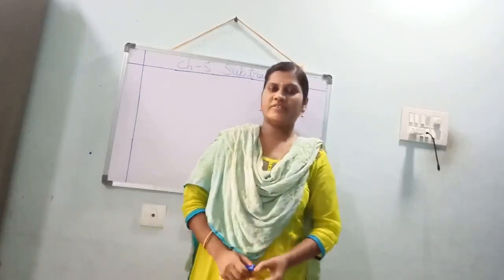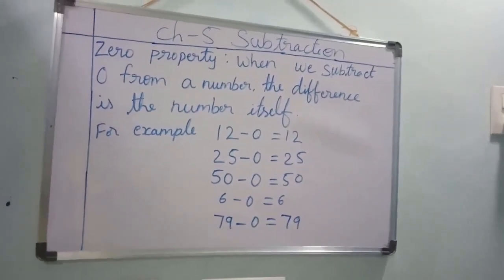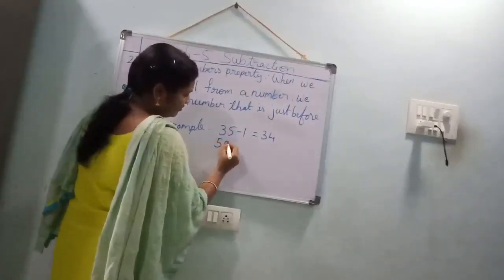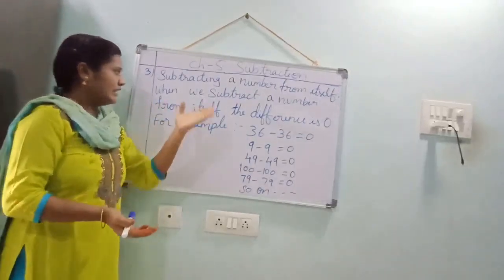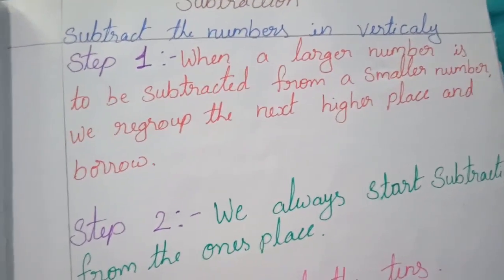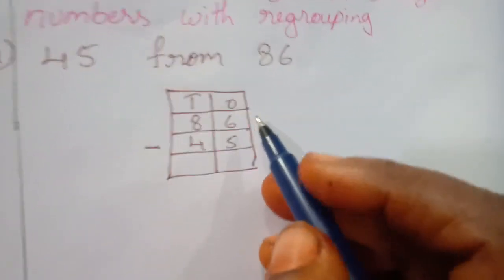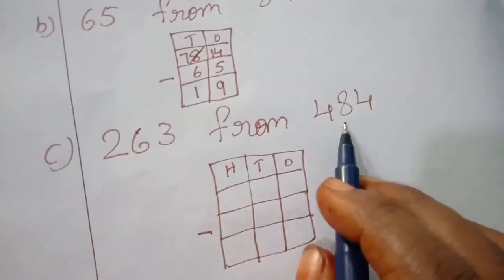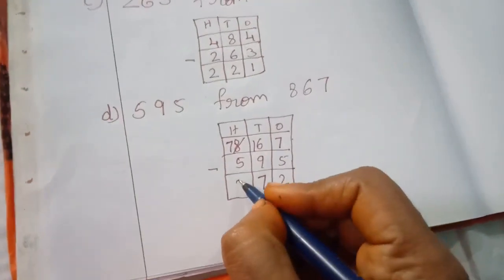Ch-5 ex-5.2( recall) 3rd class